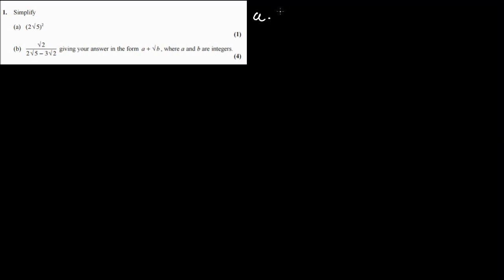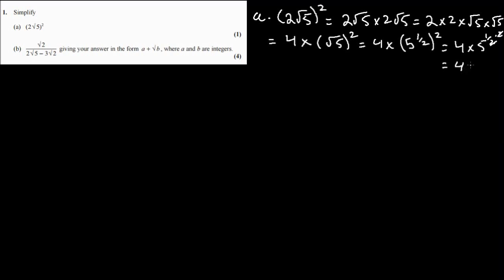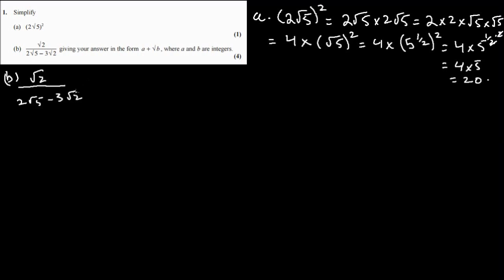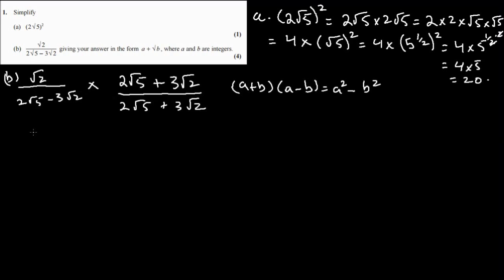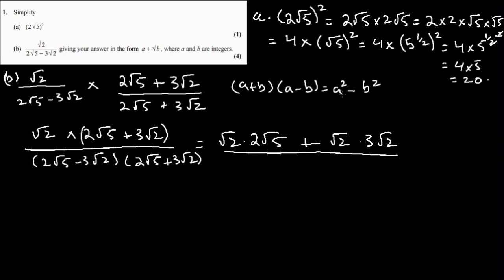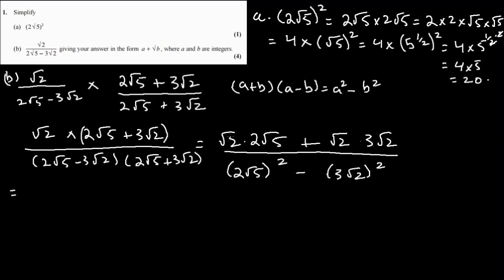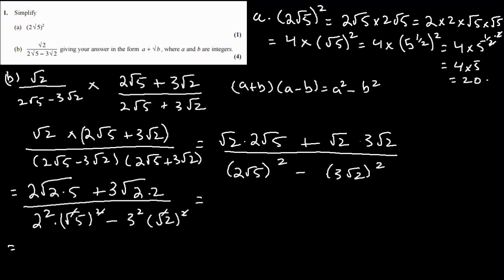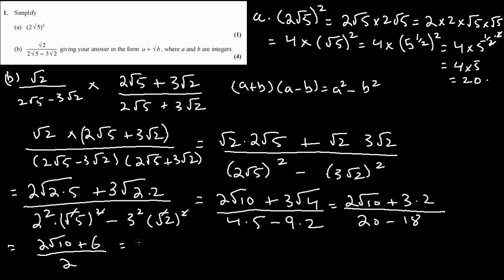Edexcel Maths C1 Exam Solution May 2015 : Question1 Worked Solution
This is a Worked Solution of Question 1 of the A Level Edexcel Maths C1 Paper, that took place in Summer May 2015.